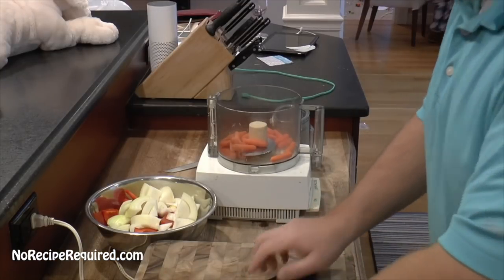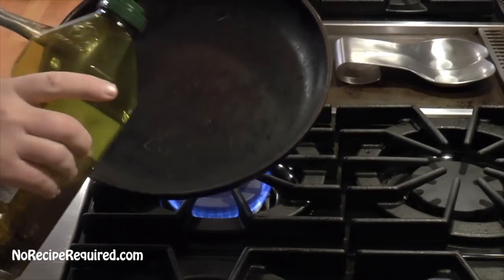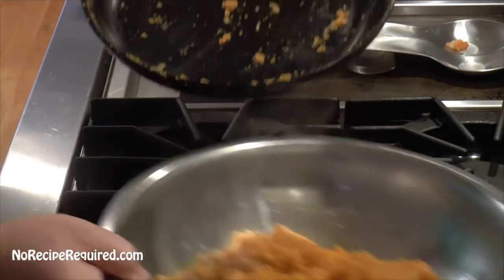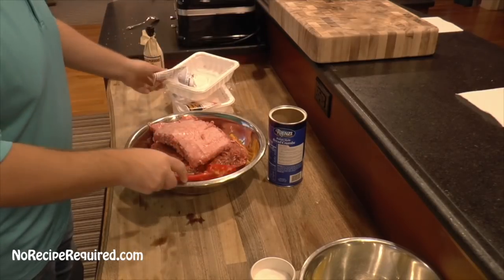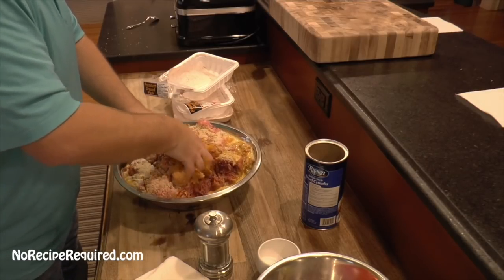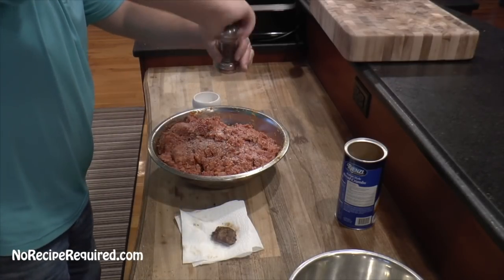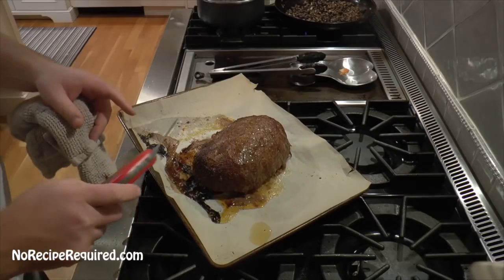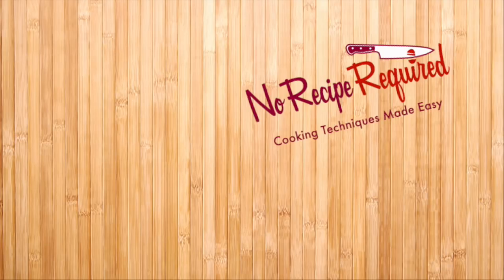Bacon Meatloaf - NoRecipeRequired.com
The old line about bacon making everything better...is absolutely worn out.  But that does not mean it ain't true!

In this video I should have to bacon-ize a meatloaf.  I'm using my standard meatloaf recipe, which has a ton of vegetables, but to that, I'm adding about a pound of diced, cooked bacon. The smokey, salty bacon gives the meat another layer of flavor that you're going to love.

I'll show you how to make the meatloaf step by step to make sure it comes out perfect every time. The only thing I did wrong was not draping more strips of bacon over the top! Enjoy!